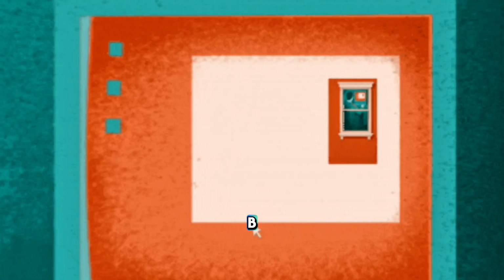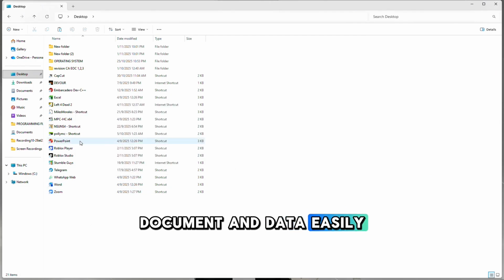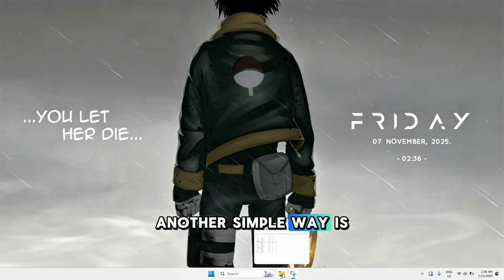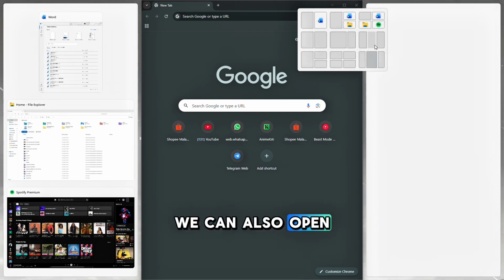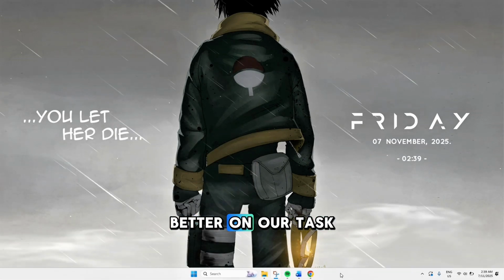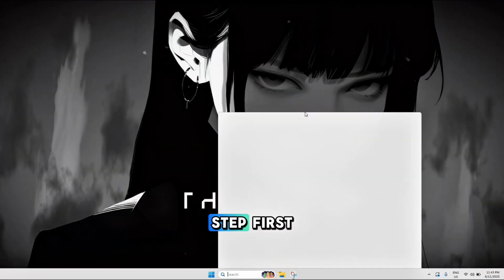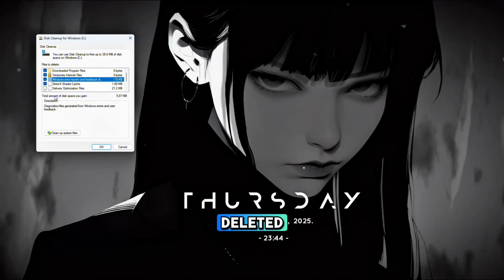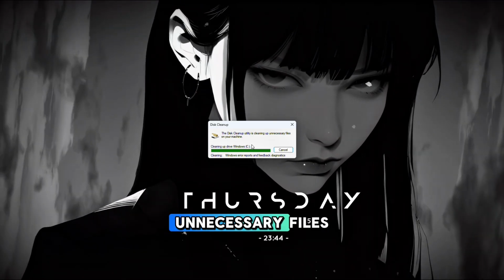PROBLEM BASED ASSIGNMENT ( Operating System )